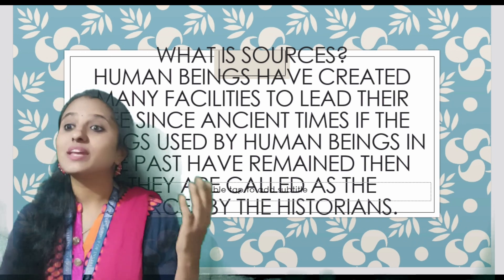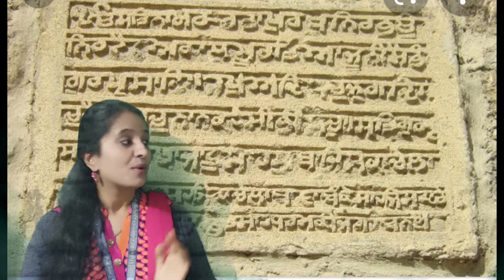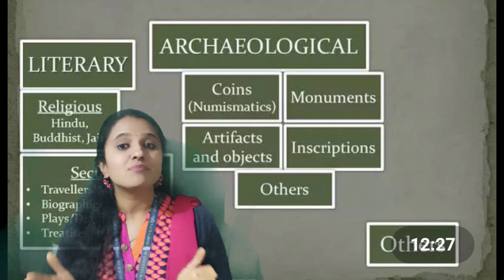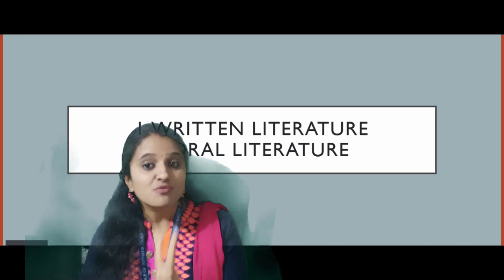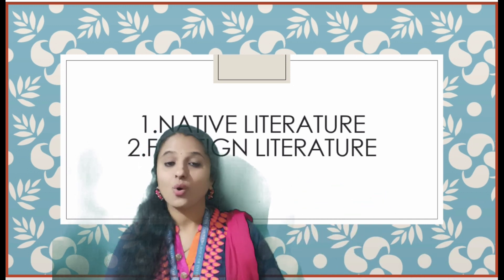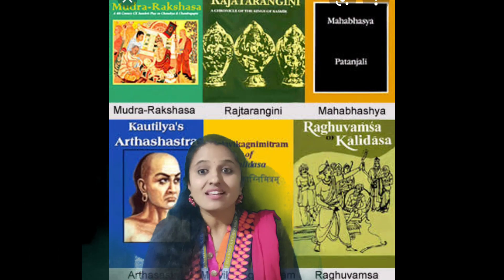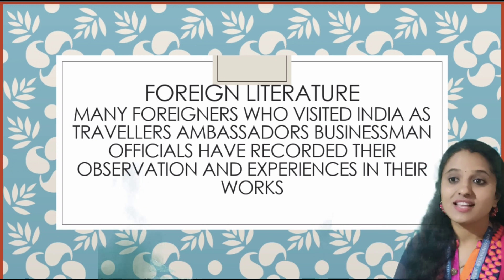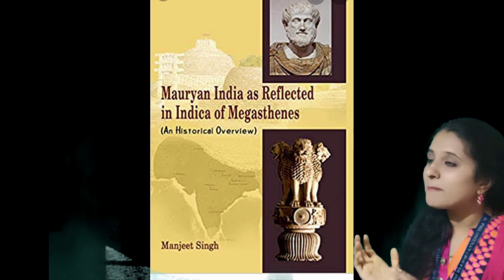SOURCES PART -1